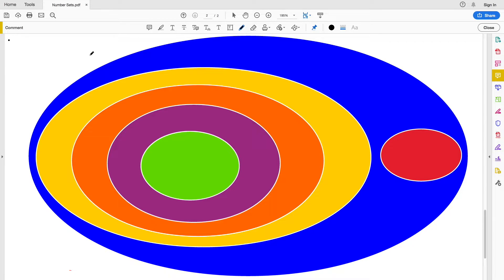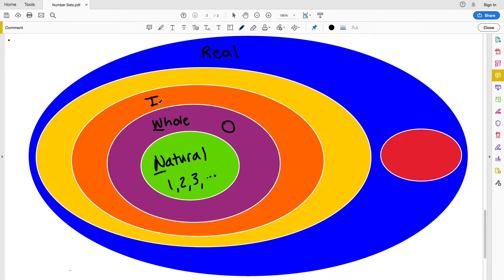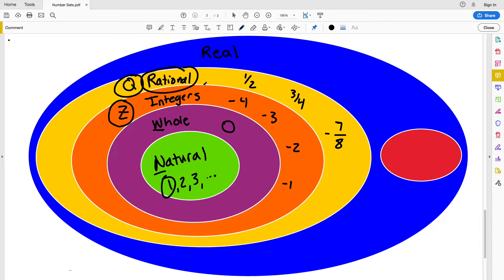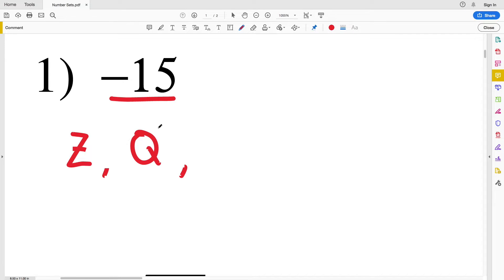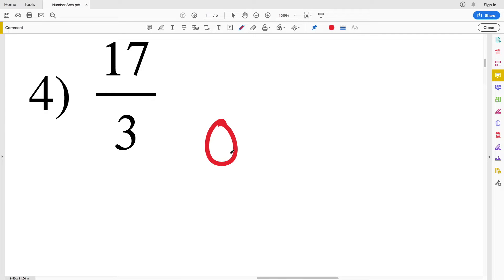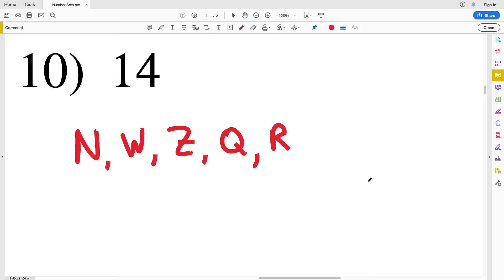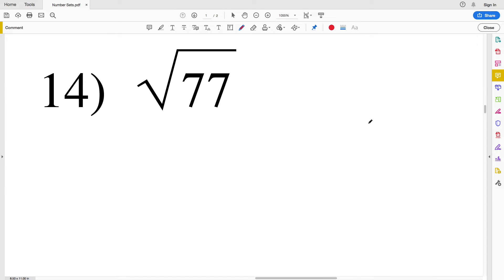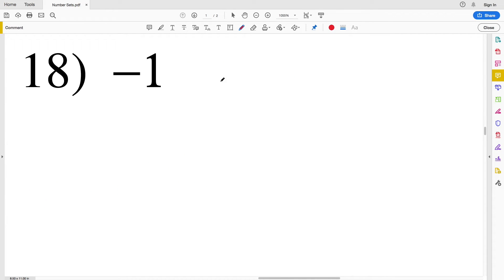KutaSoftware: Algebra1- Number Sets